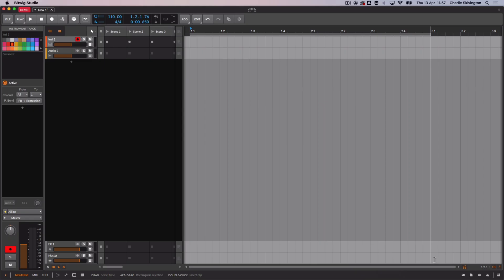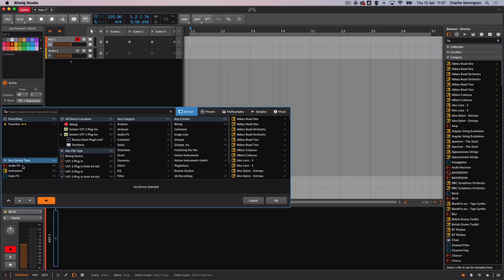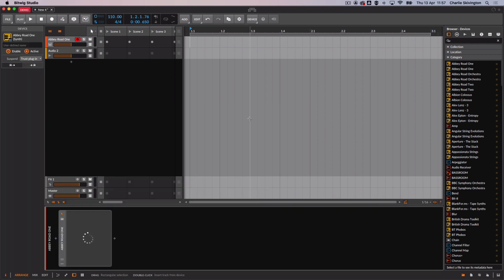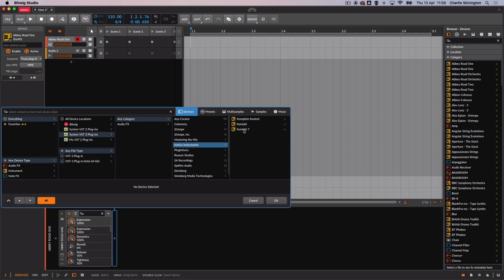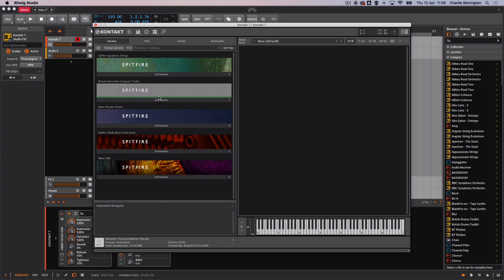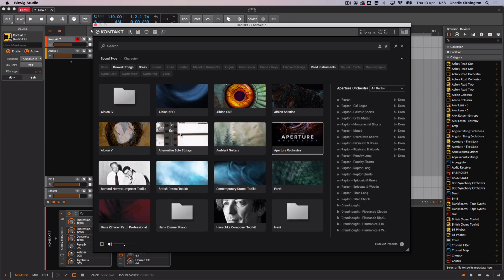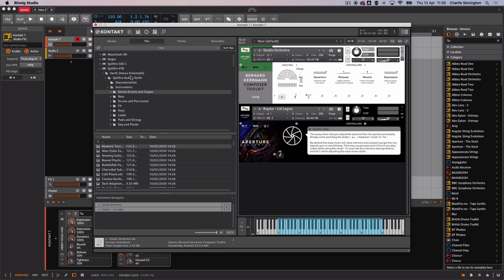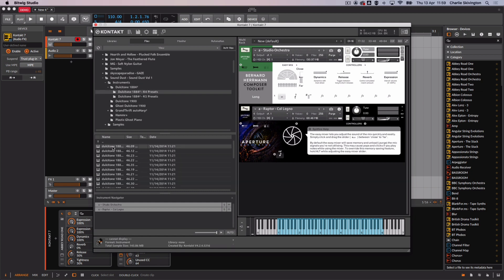How To Open Spitfire Audio Plugins in Bitwig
A short video on how to open all types of Spitfire Audio plugins in Bitwig.